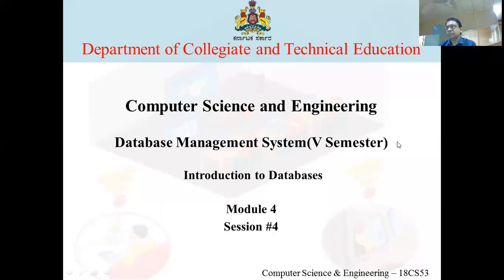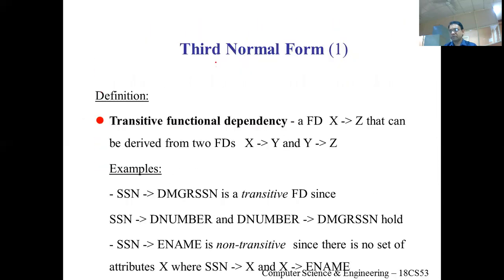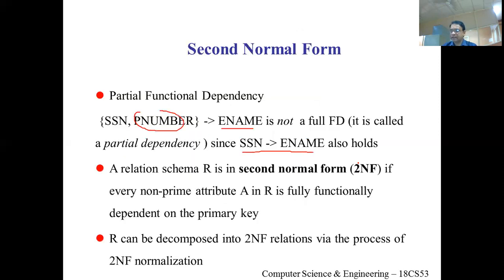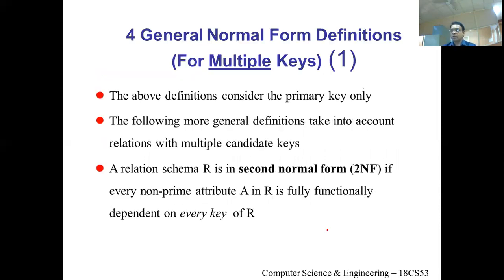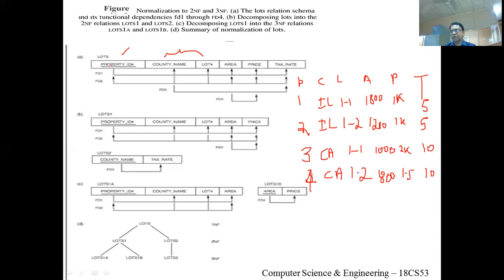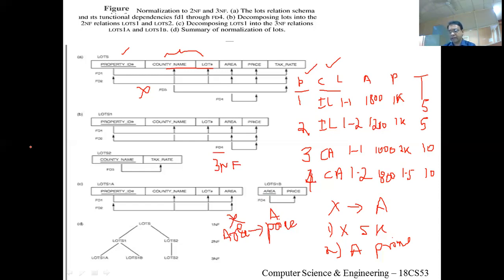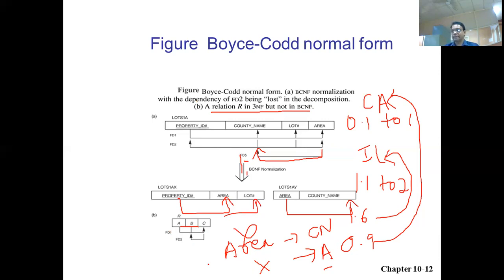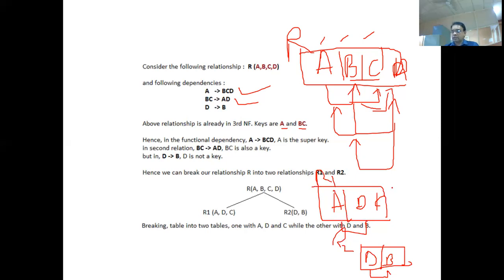CSE 18CS53 M4 S4 VR